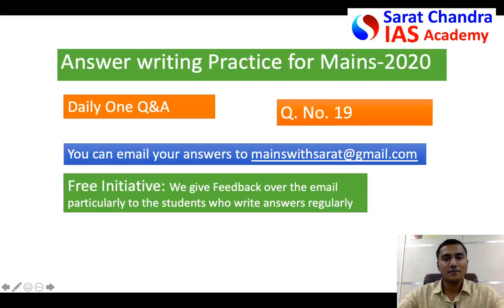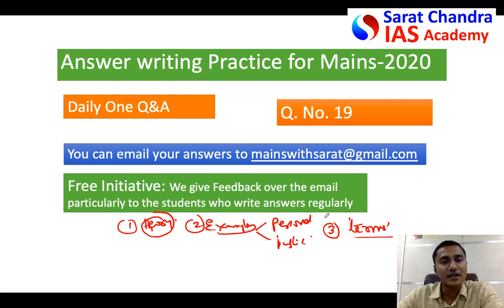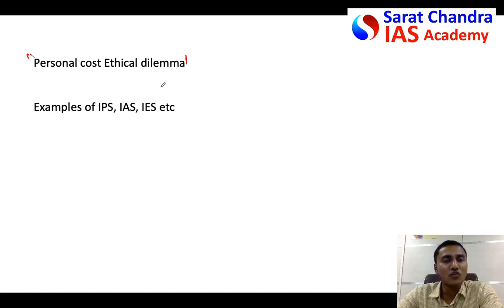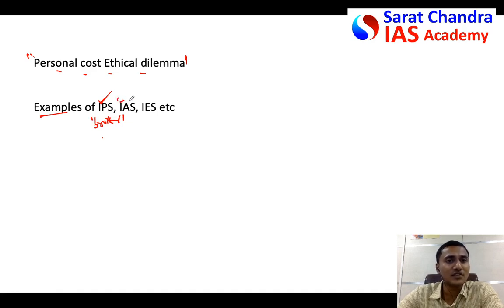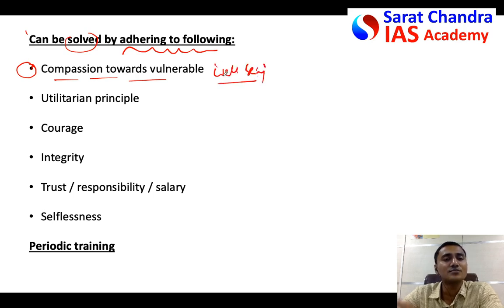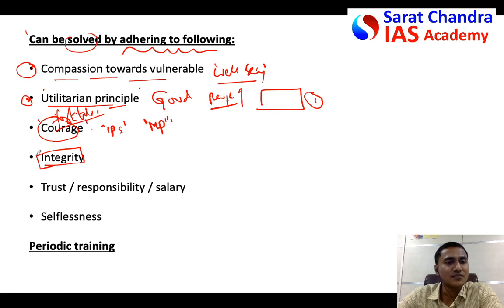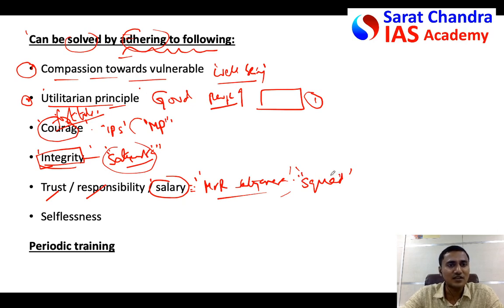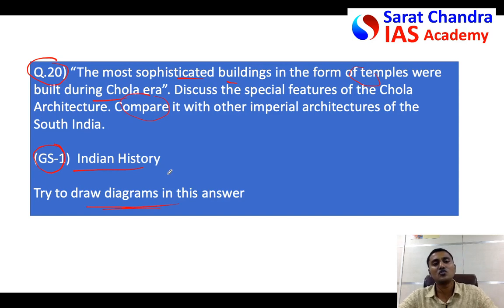Mains with Sarat - UPSC Civils - Q.19 Personal cost Ethical dilemma - Tips to score high in Ethics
Link for previous video (Q. 18)
Daily mains answer writing practice is most important to score well in UPSC Civil Services exam Mains. Sarat Chandra IAS Academy started this free initiative of two Q&A on alternate days.